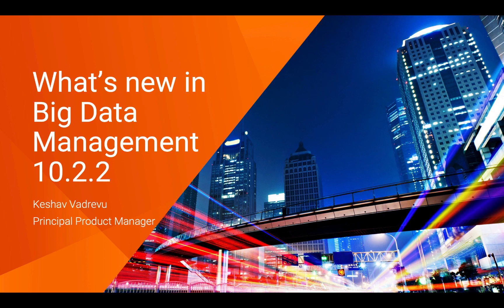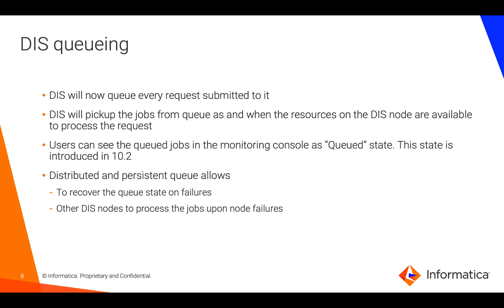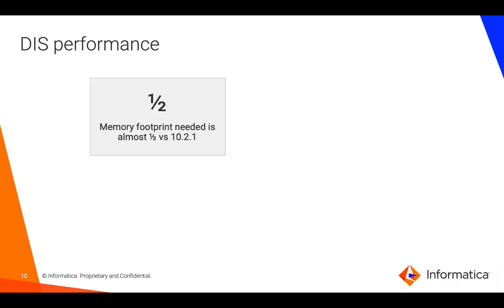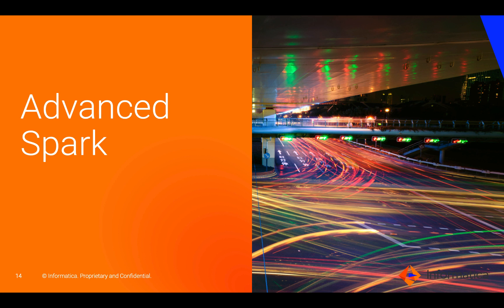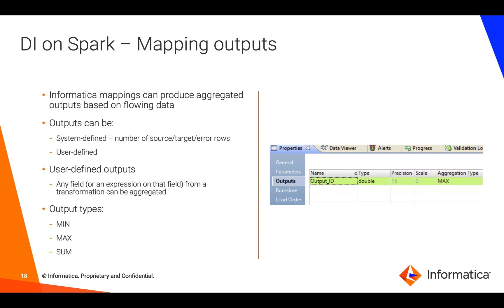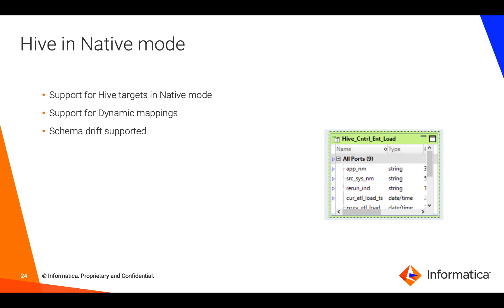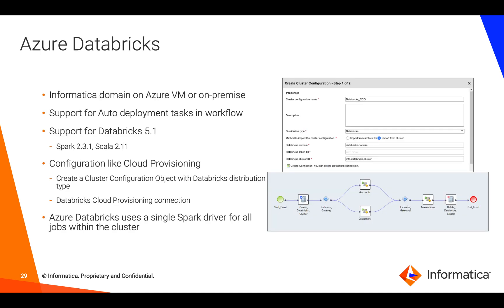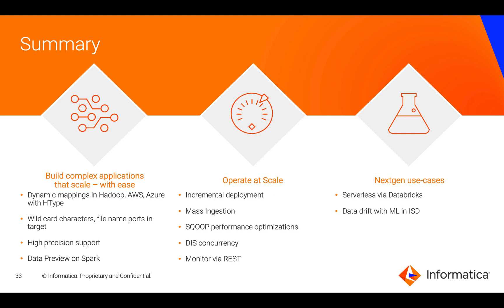What's New in Big Data Management 10 2 2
In this video, learn about the new features and functionality in Informatica Big Data Management 10.2.2. Learn about how to automate and build Informatica environments using Docker containers, making changes to existing applications without downtime using Incremental deployment, and using the REST Operations Hub to monitor your jobs using REST queries.

Support for Databricks, performing incremental loads in Mass Ingestion, and building dynamic mappings that can process complex types such as arrays, structs and maps in on-premises, AWS and Azure are also discussed.